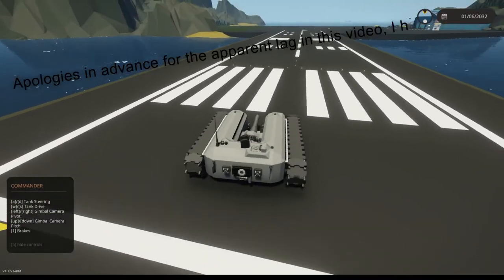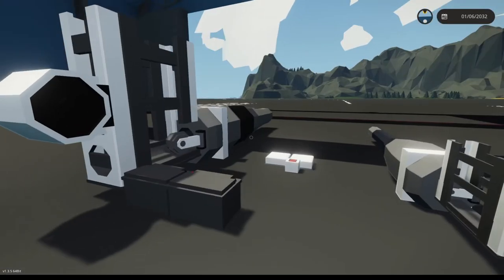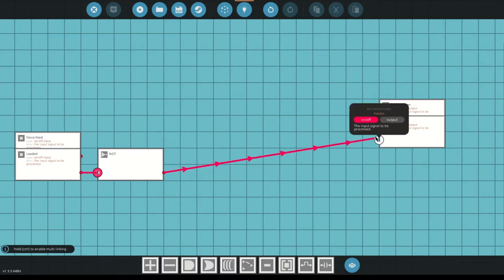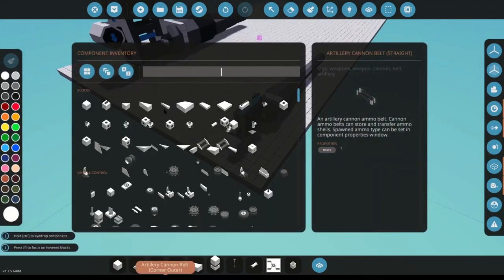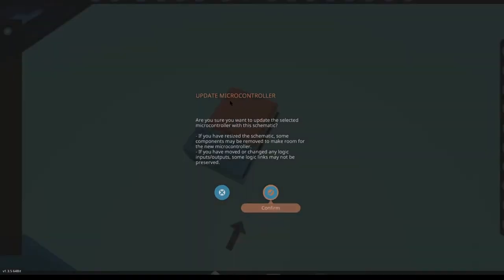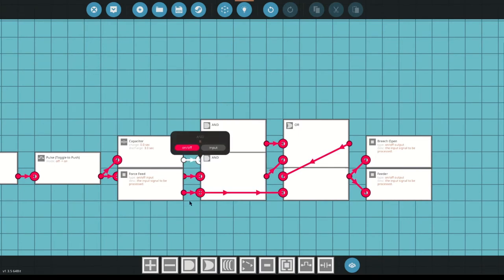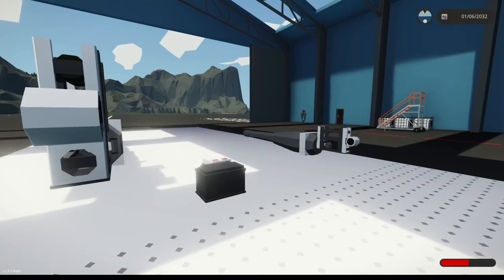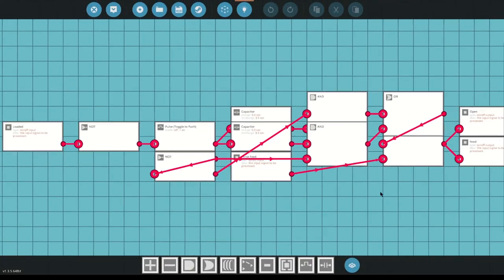How to make your own reload microcontroller for the new cannons in Stormworks!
First off, sorry about the lag, I didn't have time to re - record but I have fixed the lag in my software for the next video.

Today I worked on and created a microcontroller to reload your cannons in stormworks, link to my premade microcontroller

Link to my tank

Enjoy blowing people up, sincerely, Dead